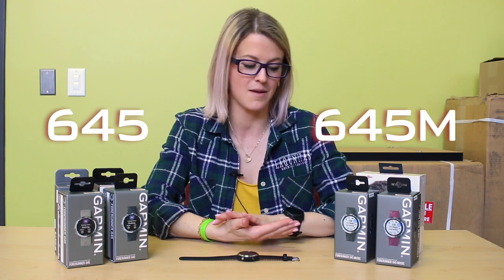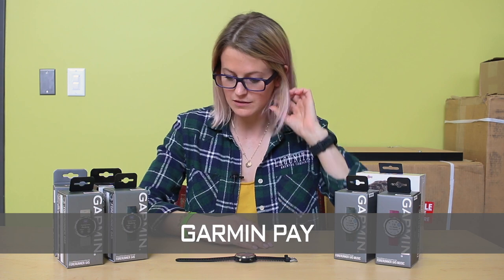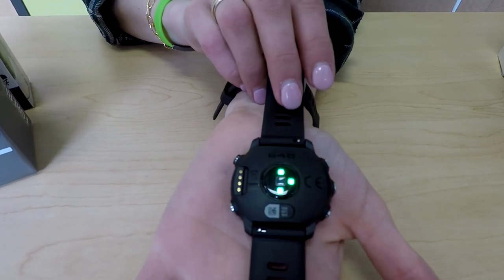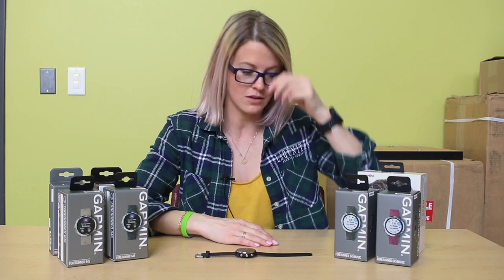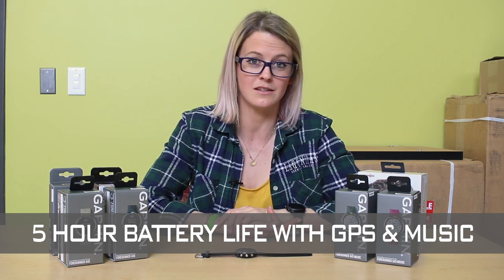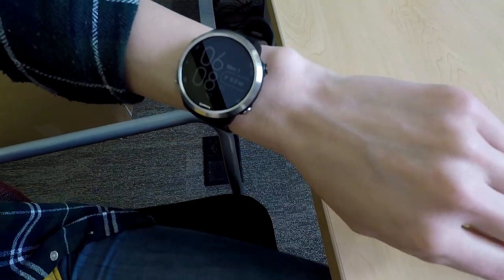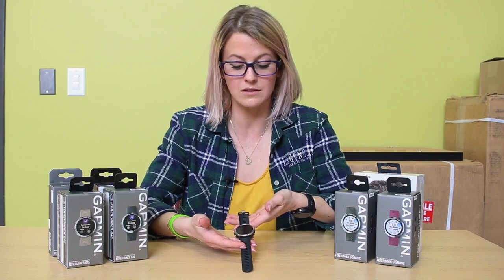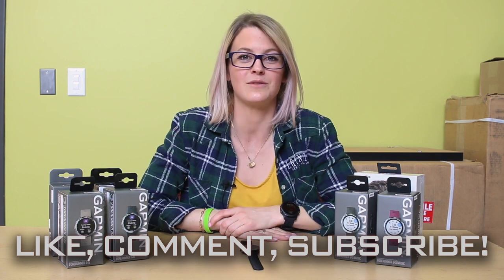Garmin Forerunner 645 and 645M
Ever wanted to listen to music on your run without having to bring your phone? Us too! Garmin's all new 645M allows you to do so while providing all the other great benefits of wearing a Garmin Forerunner series watch. Want to get one for yourself? Click below!